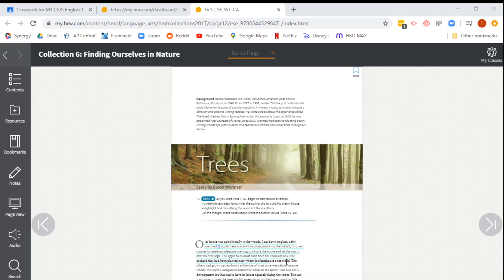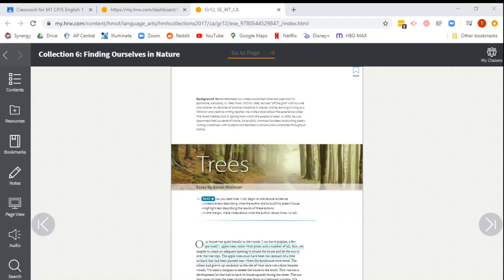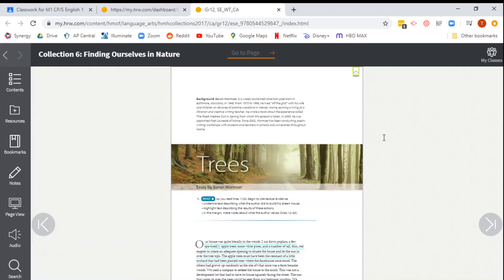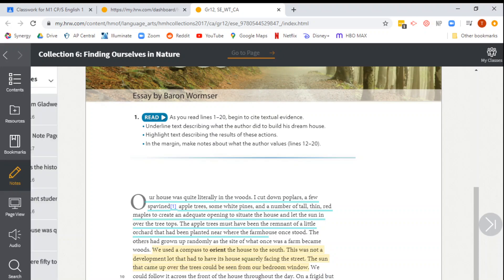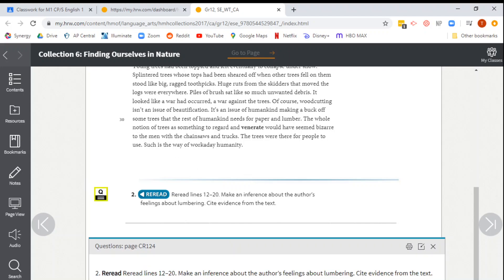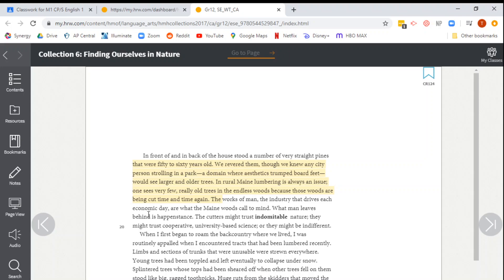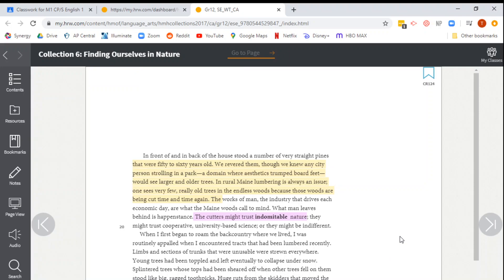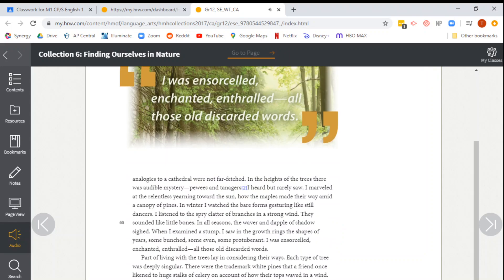Online Textbook Info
In which I explain how to use my.hrw.com